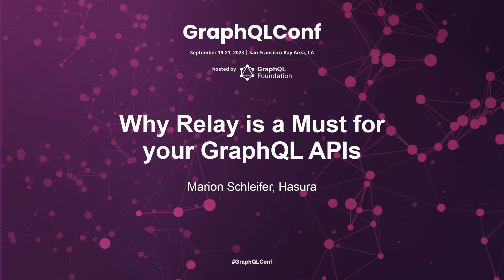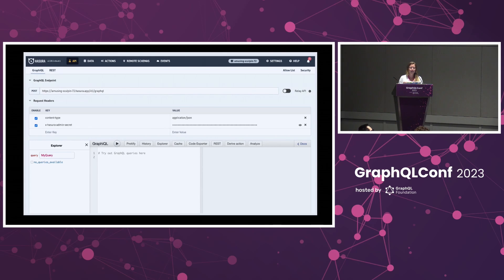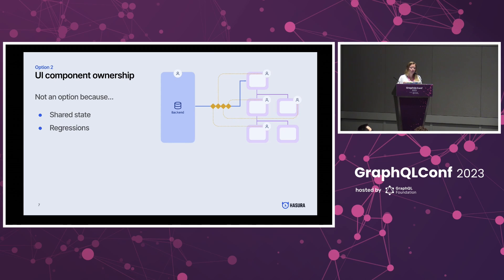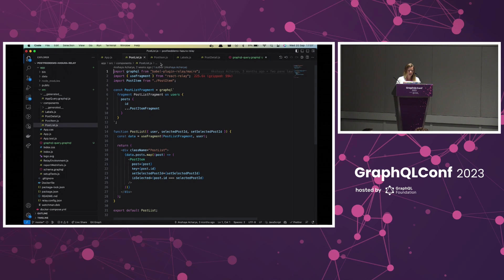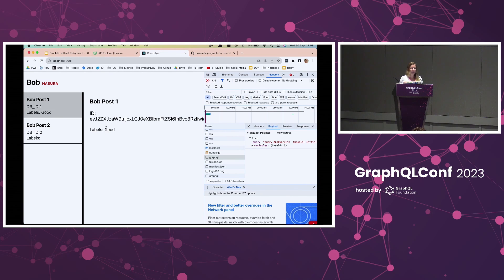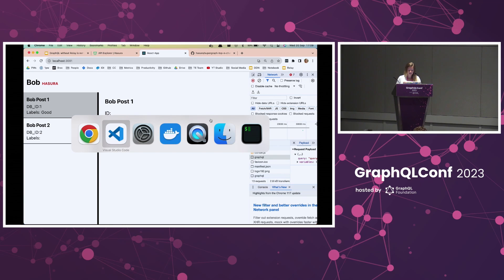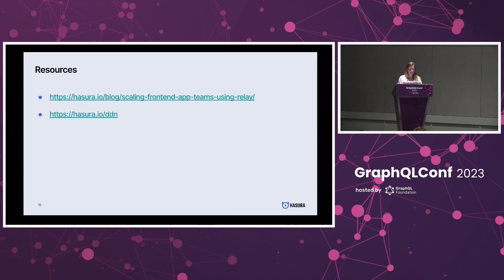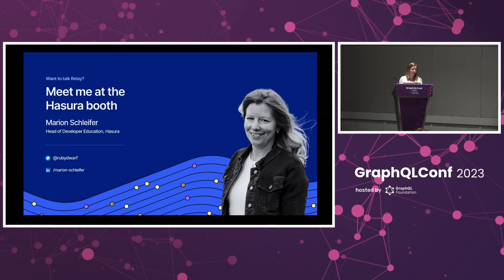Why Relay is a Must for your GraphQL APIs - Marion Schleifer, Hasura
GraphQL has helped the industry realize the benefit of having typed APIs. But does that mean that if we switch over to a typed API like gRPC or OpenAPI then GraphQL is overkill? In this session, I want to discuss how GraphQL with Relay is critical to UI development and GraphQL without Relay leads us to reinventing the wheel on state management and API libraries again and again. And also as a corollary, how using GraphQL without Relay might not really be worth it!